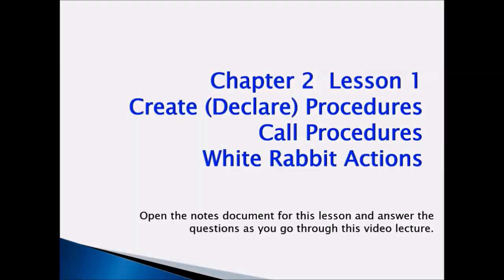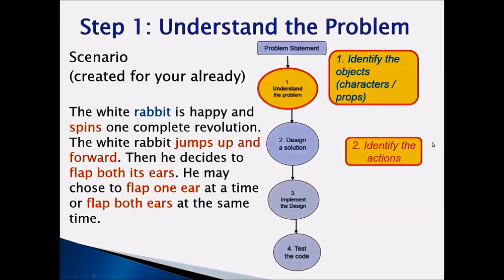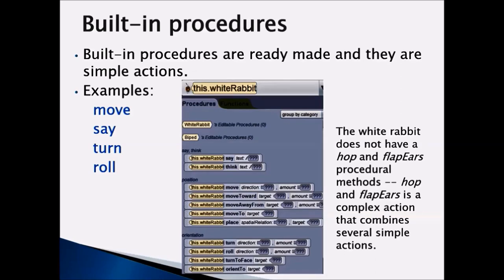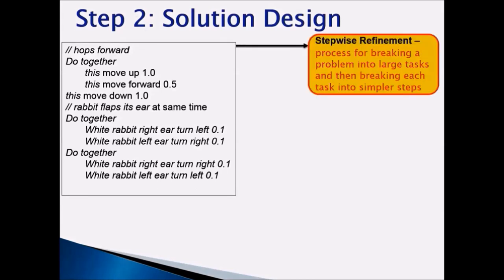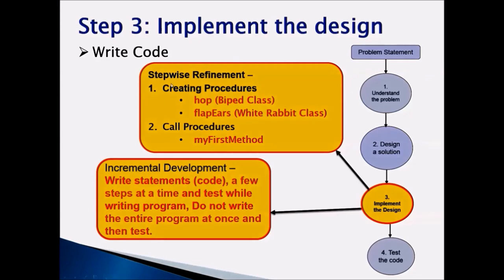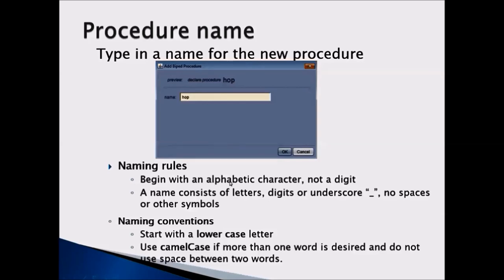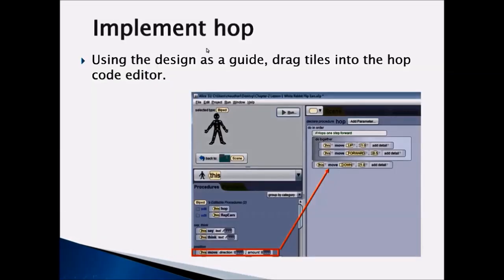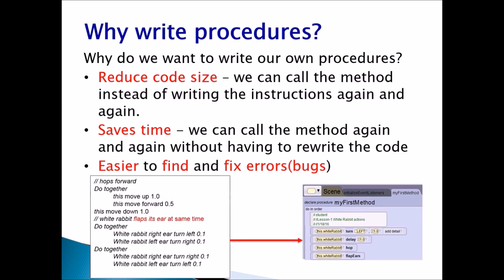Alice Chapter 2 Lesson 1 Notes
Alice Programming